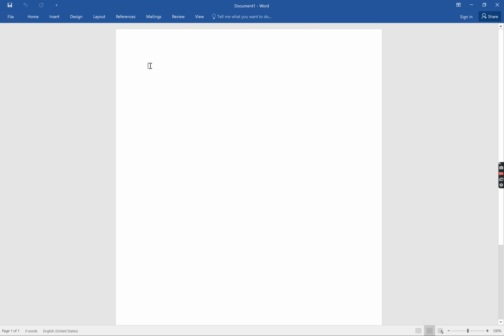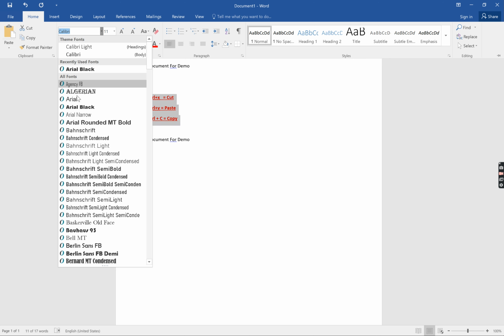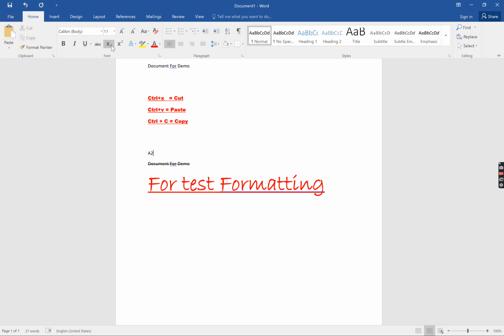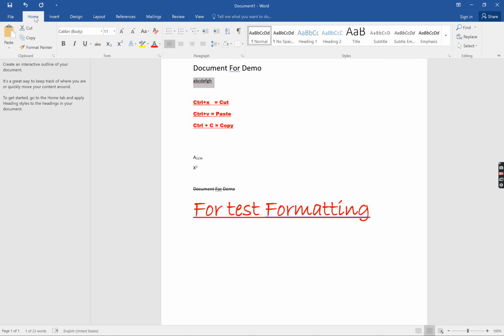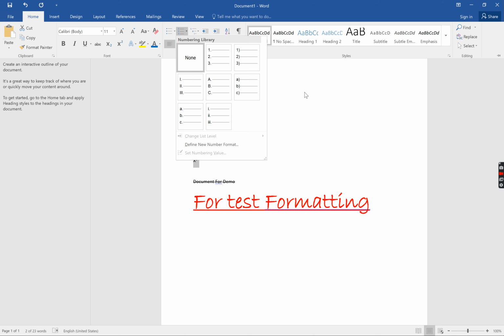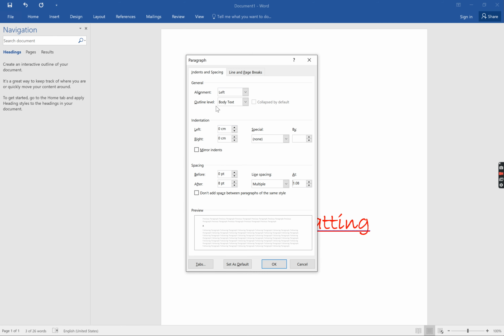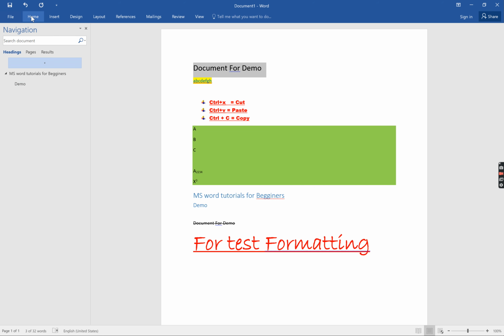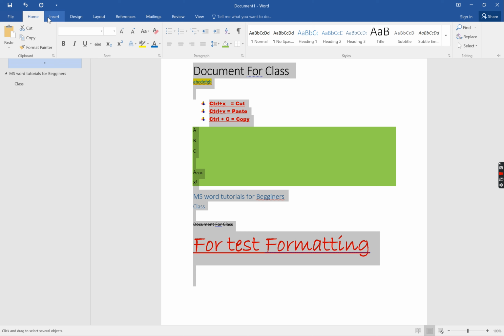MS word Part 1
MS Office Tutorials : MS word Tutorials for Beginners Part 1, Font styles, Format painter,  Alignments,
Font size, color, Design and Headers.